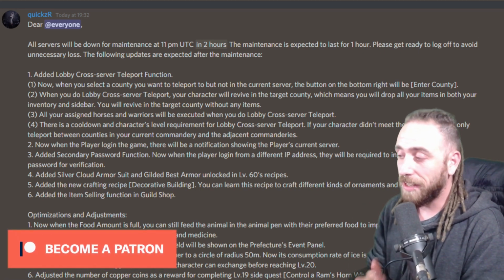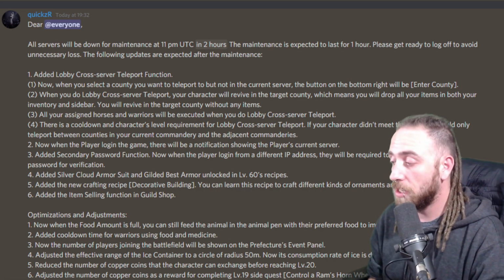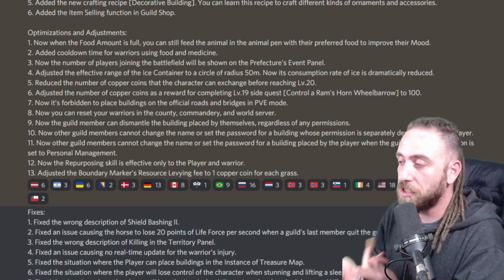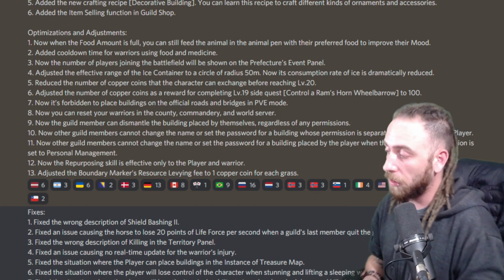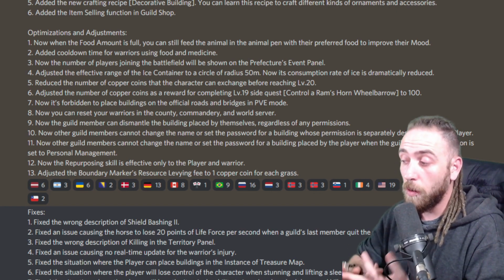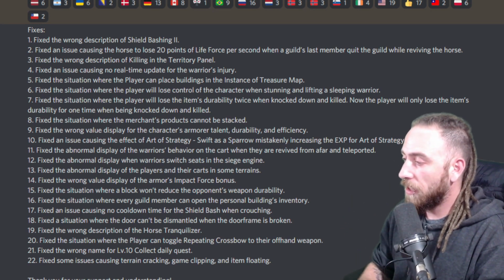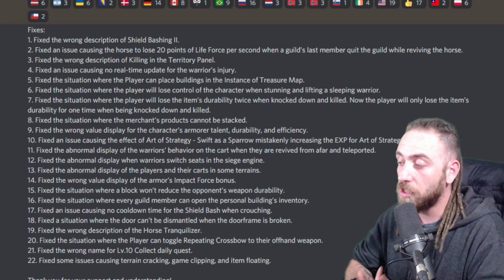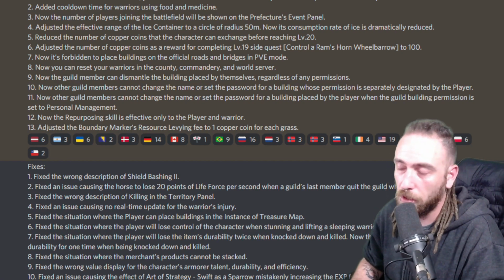NO More Buidling on Roads & Bridges on PvE | Patchnotes Breakdown: Myth of Empires Survival RPG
Timestamps:
0:00 Intro
0:47 Additions
3:31 Optimizations & Adjustments
7:18 Fixes
10:16 My Thoughts
11:22 Outro
11:38 Patrons
11:42 What To Watch Next?